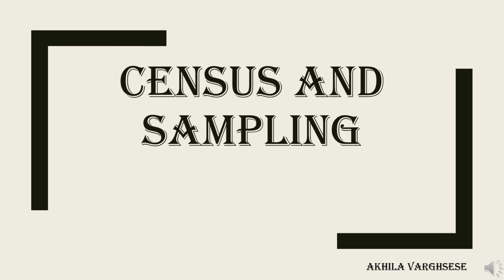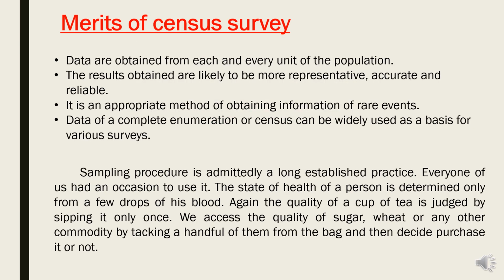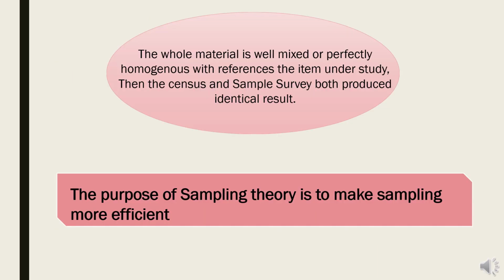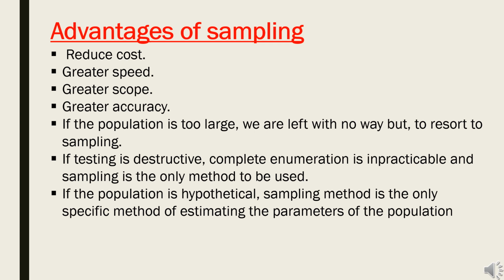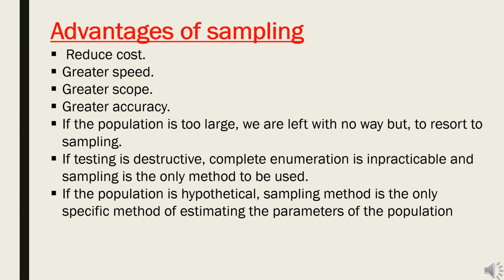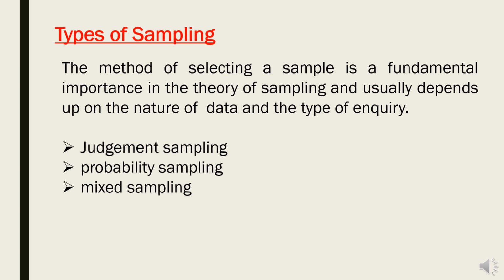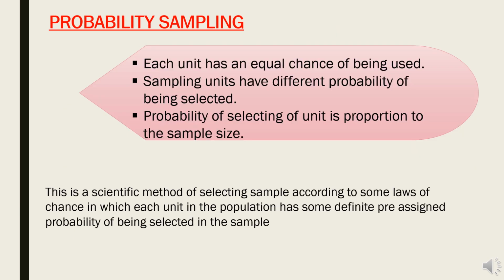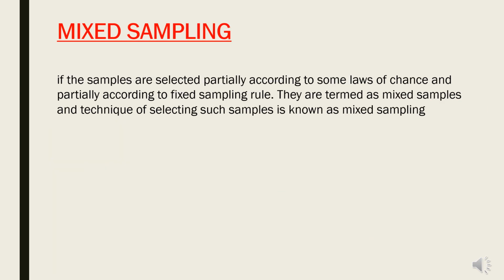CENSUS AND SAMPLING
Census and sampling, merits of census, advantages of sampling and types of sampling